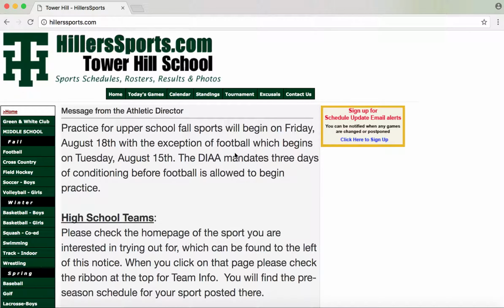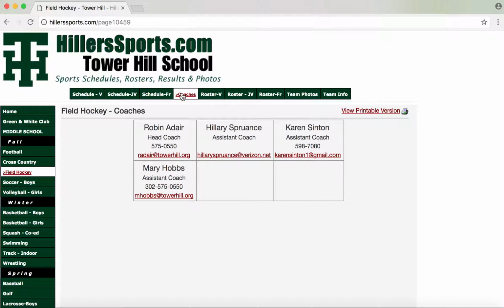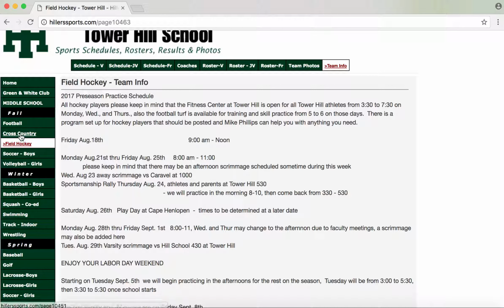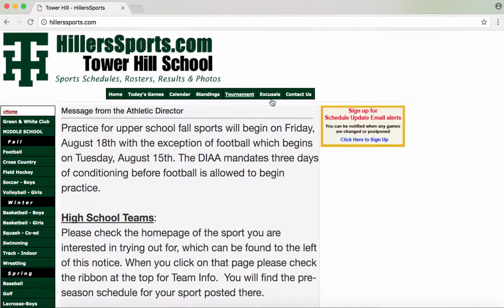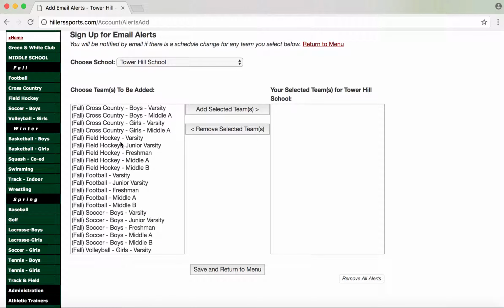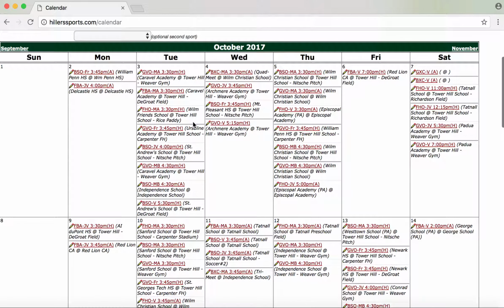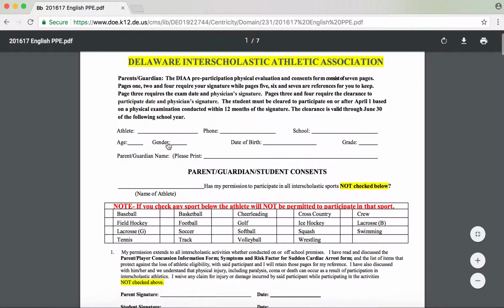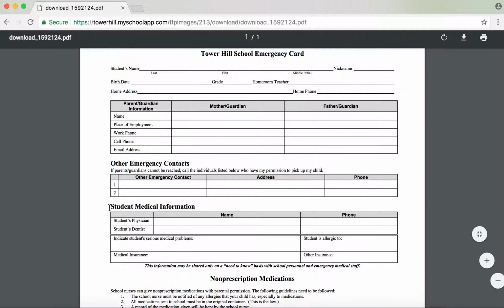Hillerssports.com Tutorial - Upper School